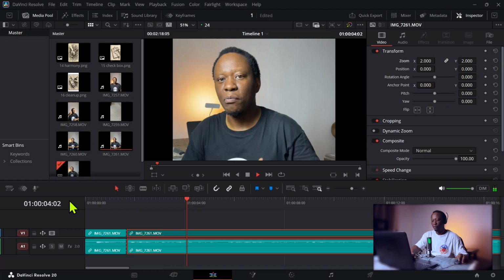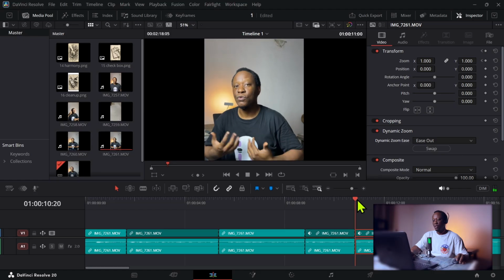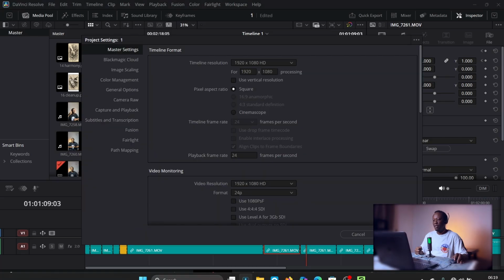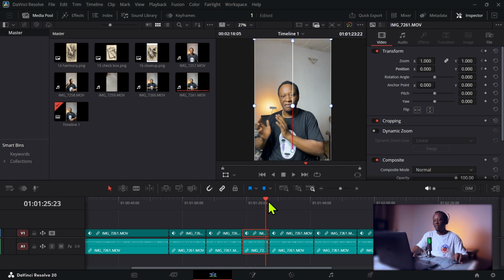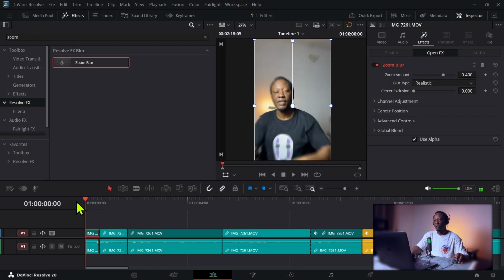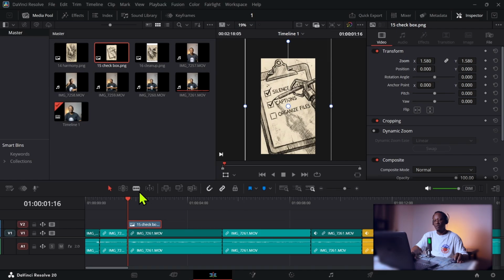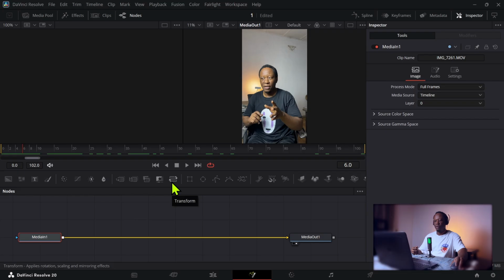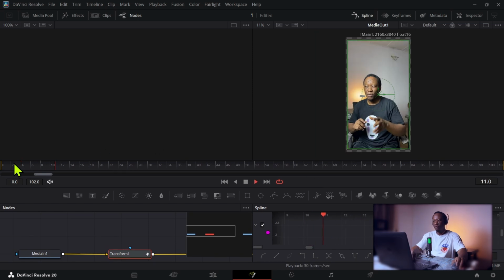Stop Making BORING Videos! Add Movement in DaVinci Resolve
Want to make your edits more engaging? In this DaVinci Resolve tutorial, I’ll show you exactly how to add smooth zooms, cinematic pans, and dynamic movement to your footage. Whether you want a subtle push-in or a fast-paced whip pan, mastering keyframes and the inspector tool is the secret to leveling up your videos!

Timestamps (Crucial for tutorials!):
0:00 - Intro & Why Movement Matters
0:45 - The Basics: Understanding the Inspector Tab
1:30 - How to Add a Basic Zoom (Push-in)
3:15 - How to Pan Across an Image or Video
5:00 - Making it Smooth: Easing & Dynamic Zoom Tool